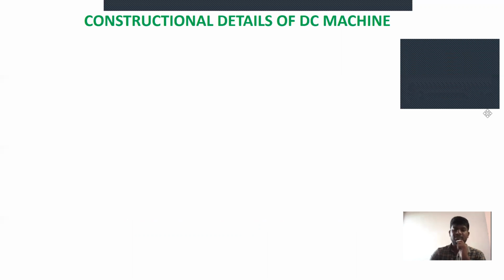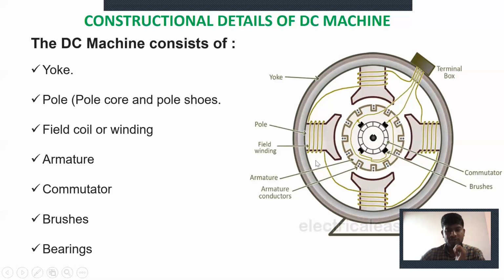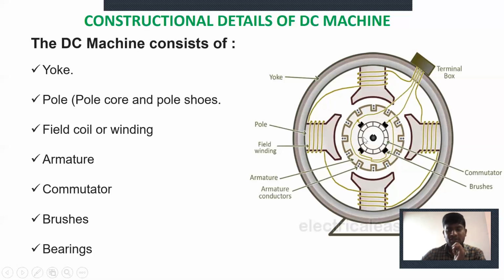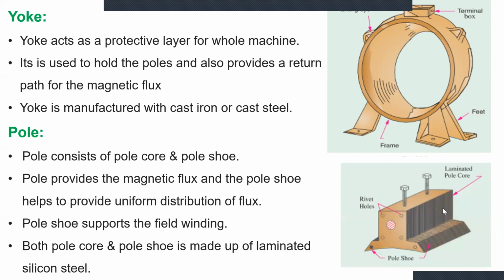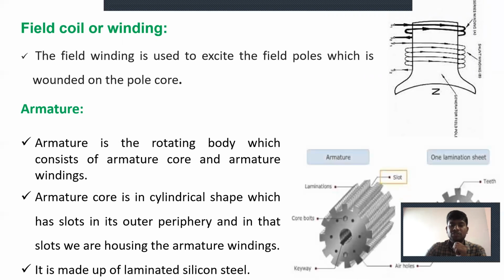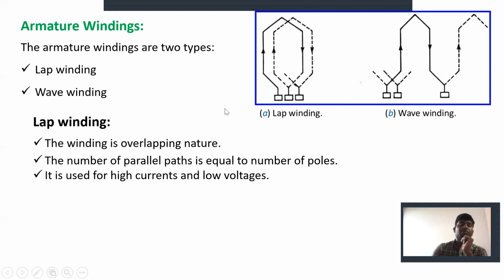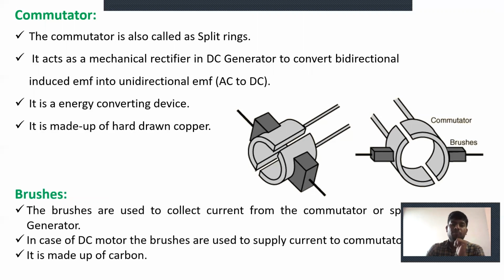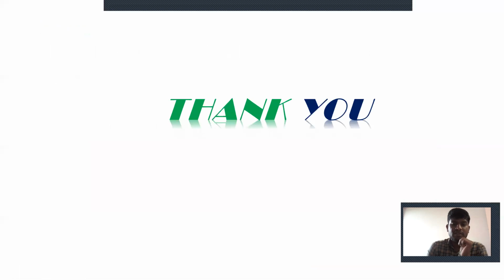DC Generators_Constructional Details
Electrical Technology _ Unit1_ vedio2